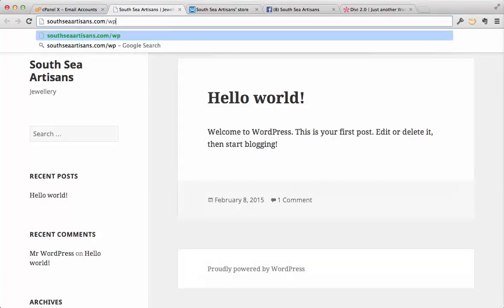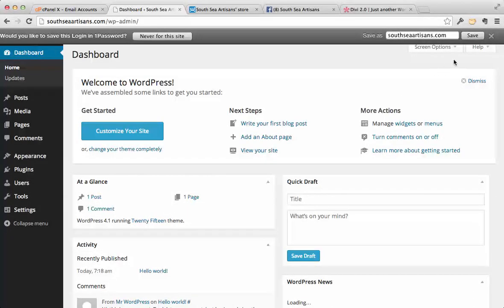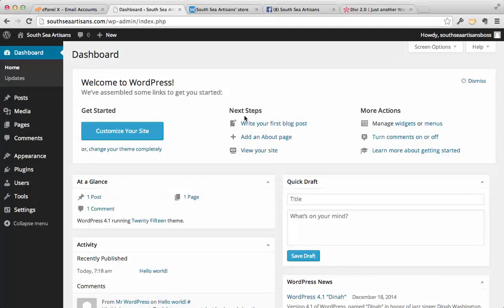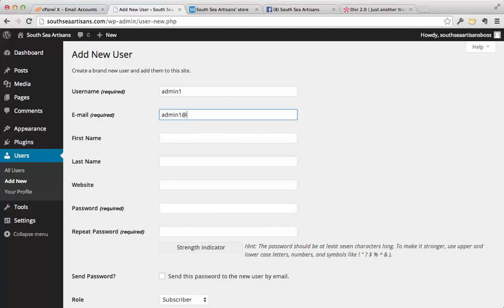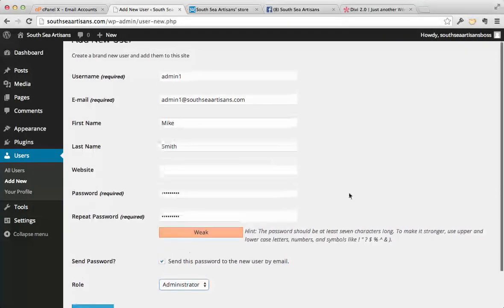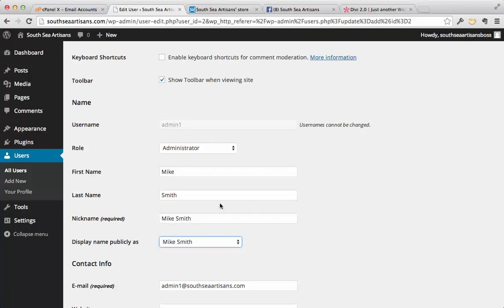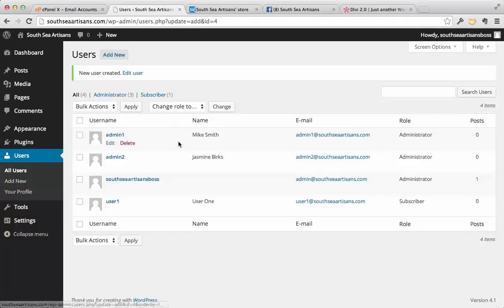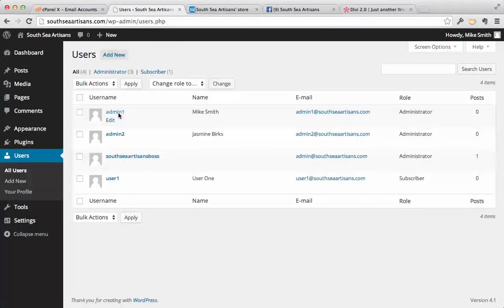install wordpress 07 user accounts setup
Install WordPress using CPanel and Scriptaculous.  Add user email accts using CPanel.  Add user accounts in WordPress.  Add theme - Divi